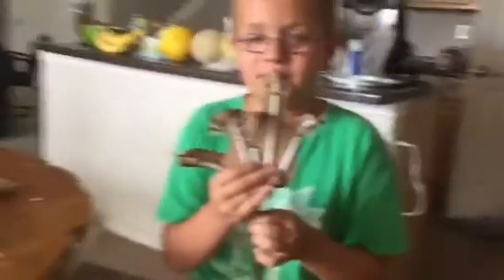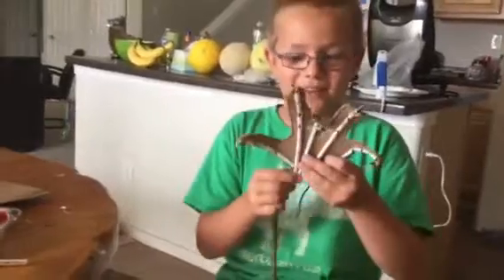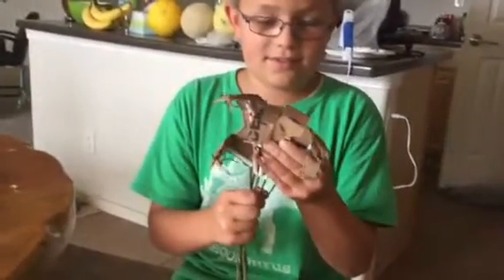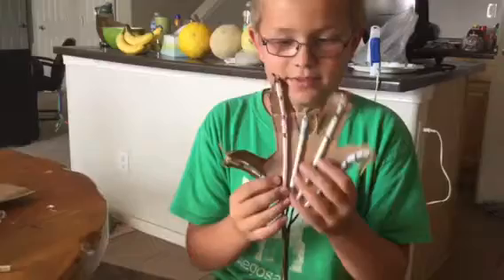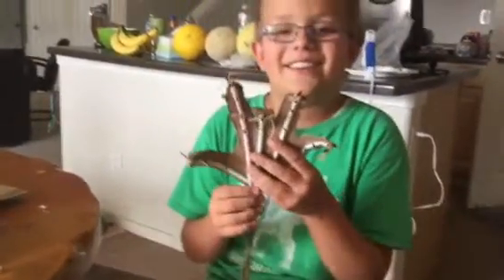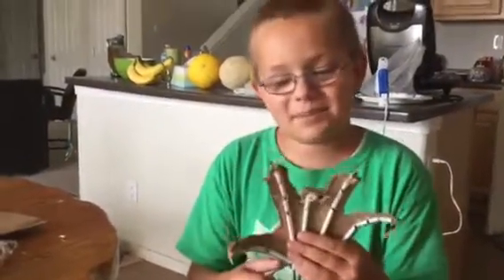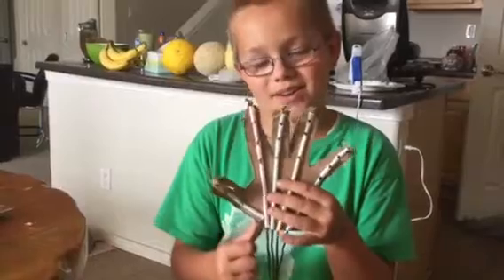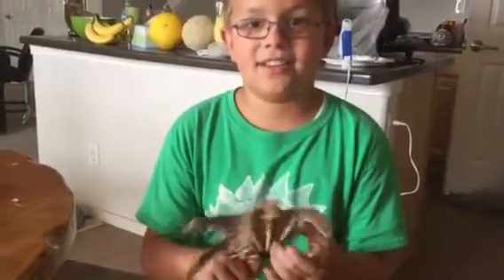Justice builds a robotic hand